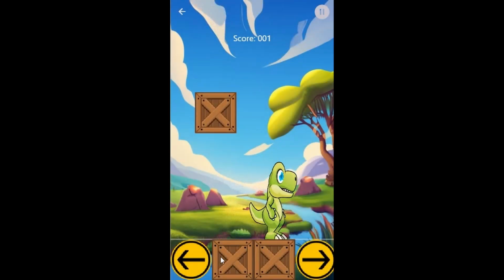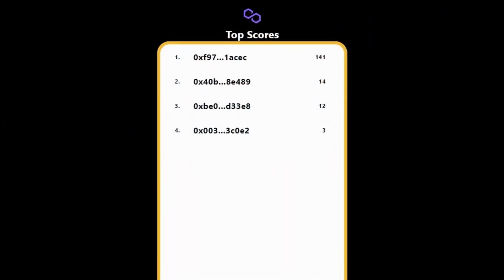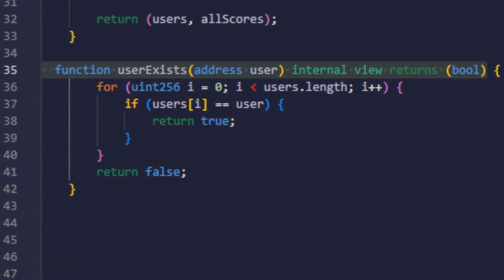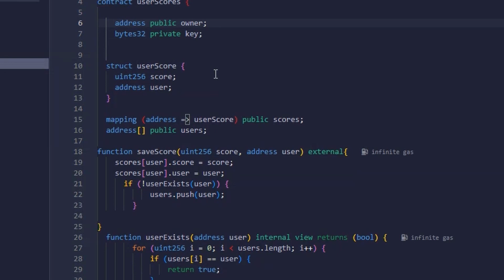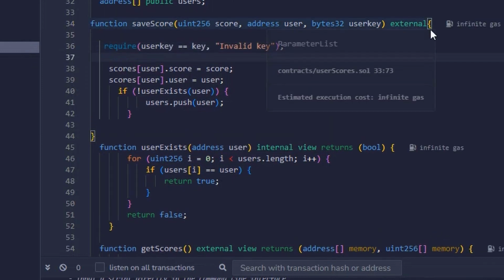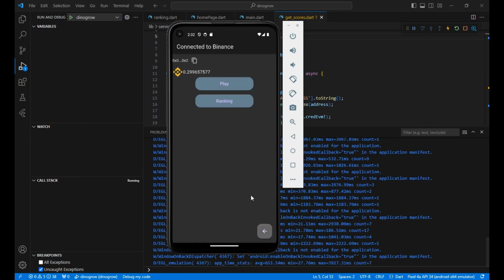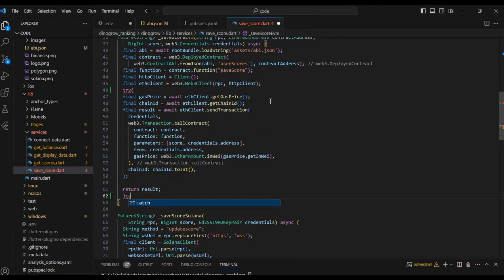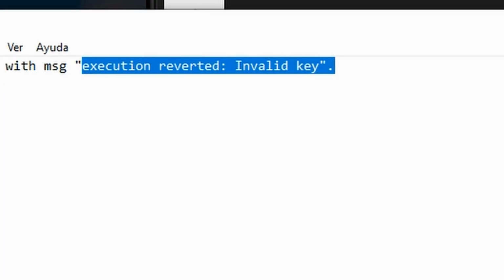DINOGROW Security using Polygon, Binance Smart Chain | @Quicknode Flutter Game Series Part 4 2023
Welcome back to the Flutter Game Series! In Part 4, we're diving into the crucial realm of security. In the previous video, we successfully stored game results on the blockchain, but we identified a vulnerability – no security measures were in place! This meant that anyone could submit a new high score to the blockchain without actually playing the game.

To fortify our game and ensure that only legitimate records make it to the blockchain, we've implemented a robust security mechanism using Polygon and Binance Smart Chain. Now, each high score submission requires a unique variable generated by the client – in this case, your mobile device. This variable acts as a digital signature, verifying that the record comes directly from the game on your phone.

Join us in this episode as we walk you through the implementation of this security feature, adding an extra layer of protection to your blockchain-stored game records. Your high scores will now be not only a testament to your gaming prowess but also a testament to the security measures we've embedded in the very fabric of our smart contract.

Don't miss out on securing your game and elevating your blockchain gaming experience! Hit play now and level up your Flutter game development skills.